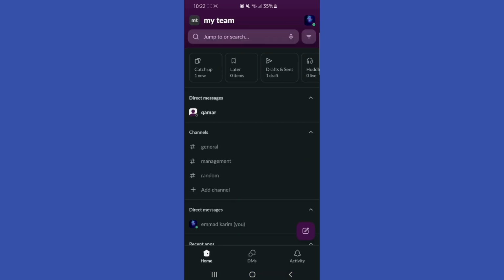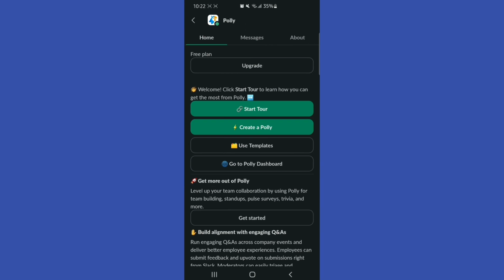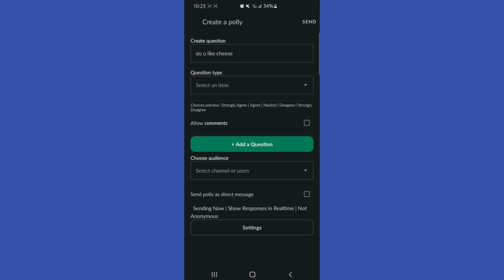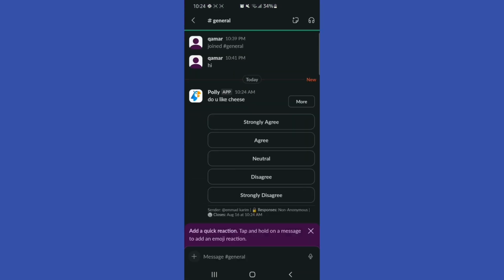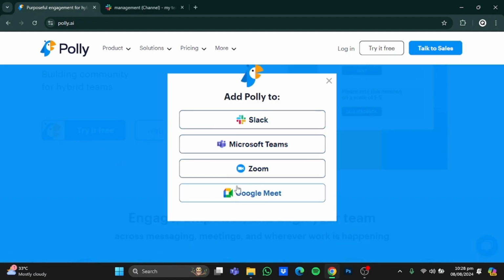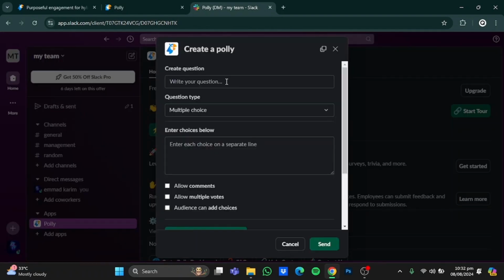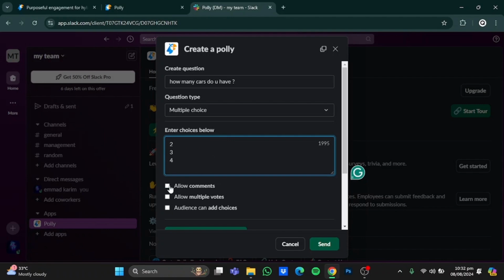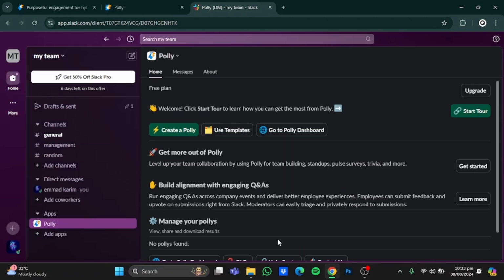How To Create A Poll In Slack (PC & PHONE Tutorial)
In this video I'll show you how to create a poll in Slack. The method is very simple and clearly described in the video. Follow all of the steps to create a poll in Slack from your Phone or PC.

00:00 How To Create A Poll In Slack From Your Phone
01:26 How To Create A Poll In Slack From Your PC